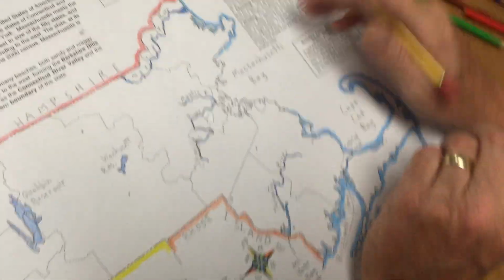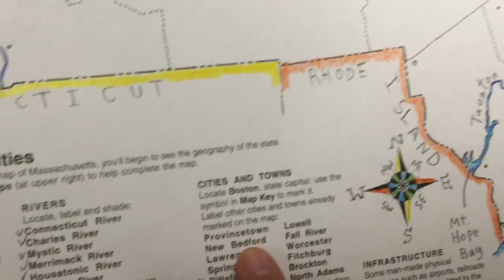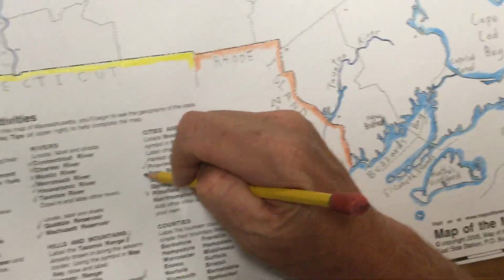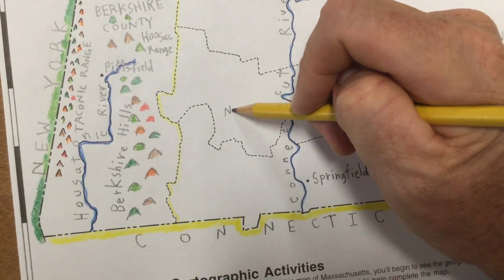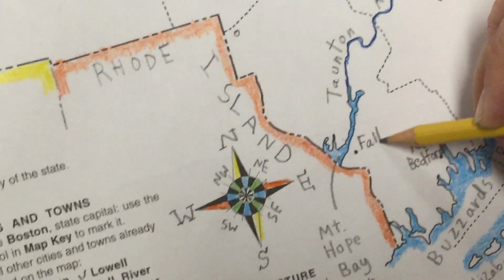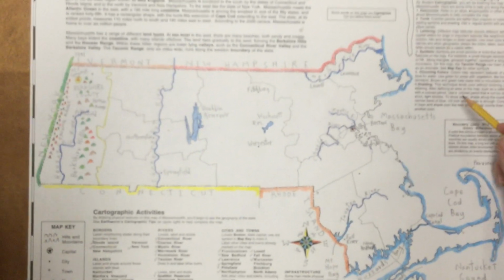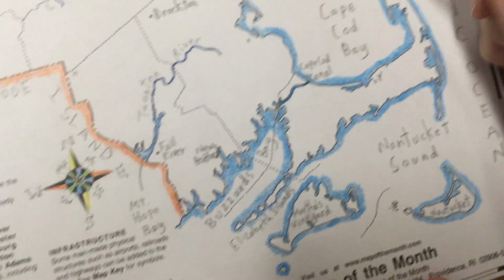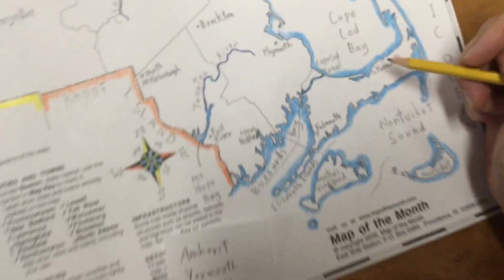Massachusetts State Map Workshop for Distance Learning (6/9)